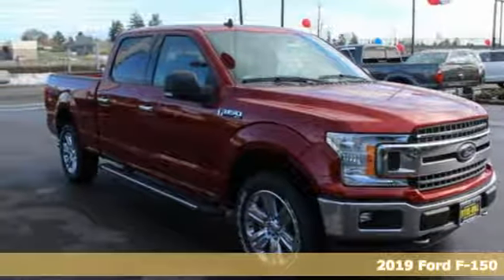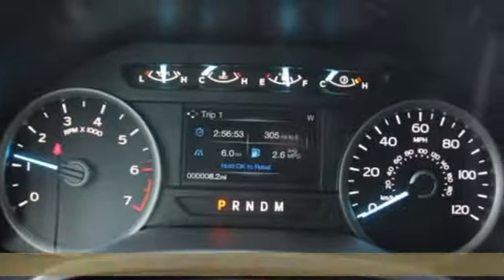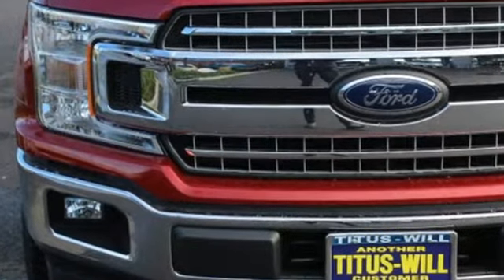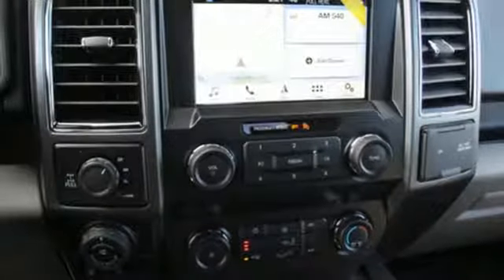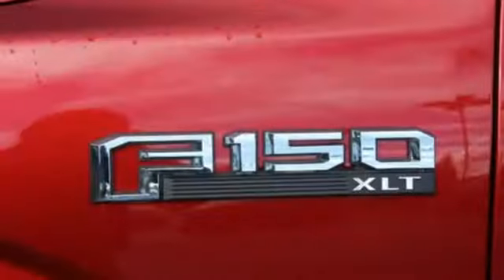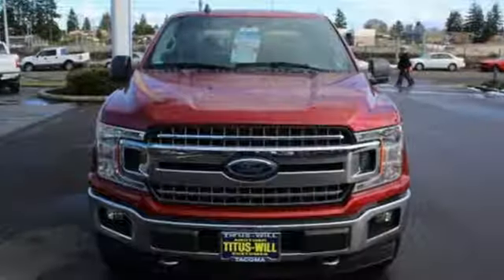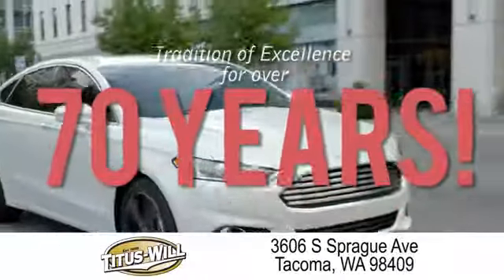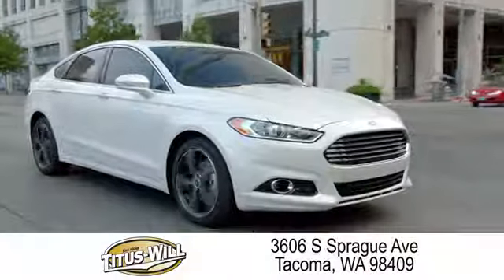New 2019 Ford F-150 Tacoma WA Seattle, WA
Year: 2019
Make: Ford
Model: F-150
Trim: XLT
Engine: 6 Cyl. 3.5 L
Transmission: Automatic
Color: Ruby Red Metallic Tinted Clearcoat
Interior: Medium Earth Gray
Stock #: F90303
VIN: 1FTFW1E40KKC51859
XLT POWER EQUIPMENT GROUP -inc: LED Box Lighting, Power-Sliding Rear Window, privacy glass, overhead console, dome lamp replacement and front and back map lamps, Rear Window Defroster, 110V/400W Outlet, WHEELS: 20 CHROME-LIKE PVD, WHEEL WELL LINER, VOICE-ACTIVATED TOUCHSCREEN NAVIGATION -inc: pinch-to-zoom capability, SiriusXM Traffic and Travel Link, Note: SiriusXM Traffic and Travel Link includes a 5-year prepaid subscription, SiriusXM Traffic and Travel Link service is not available in Alaska or Hawaii, SiriusXM audio and data services each require a subscription sold separately, or as a package, by Sirius XM Radio Inc, If you decide to continue service after your trail, the subscription plan you choose will automatically renew thereafter and you will be charged according to your chosen payment method at then-current rates, Fees and taxes apply, To cancel you must call SiriusXM at 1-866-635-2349, See SiriusXM customer agreement for complete terms All fees and programming subject to change, Sirius, XM and all related marks and logos are the trademarks of Sirius XM Radio Inc, TWIN PANEL MOONROOF, TRANSMISSION: ELECTRONIC 10-SPEED AUTOMATIC -inc: selectable drive modes: normal/tow-haul/snow-wet/EcoSelect/sport (STD), TIRES: P275/55R20 OWL A/T -inc: 275/65R18 OWL all-terrain spare tire, TAILGATE STEP W/TAILGATE LIFT ASSIST, REVERSE SENSING SYSTEM, MAX TRAILER TOW PACKAGE -inc: max towing capability up to TBD and upgraded rear bumper, Class IV Trailer Hitch Receiver, towing capability up to TBD on 3.3L V6 PFDI engine (99B) and 2.7L EcoBoost engine (99P) or up to TBD on 3.5L EcoBoost engine (994), 3.5L EcoBoost High Output engine (99G) and 5.0L V8 engine (995), smart trailer tow connector and 4-pin/7-pin wiring harness, Integrated Trailer Brake Controller, Pro Trailer Backup Assist, Engine Oil Cooler, Upgraded Front Stabilizer Bar, Extended Range 36 Gallon Fuel Tank, Auxiliary Transmission Oil Cooler. This Ford F-150 has a strong Twin Turbo Regular Unleaded V-6 3.5 L/213 engine powering this Automatic transmission.*These Packages Will Make Your Ford F-150 XLT The Envy of Your Friends *FX4 OFF-ROAD PACKAGE -inc: Tray Style Floor Liner, Electronic Locking w/3.31 Axle Ratio, Hill Descent Control, Off-Road Tuned Front Shock Absorbers, Skid Plates (Fleet), fuel tank, transfer case and front differential, 4x4 FX4 Off-Road Bodyside Decal, EQUIPMENT GROUP 302A LUXURY -inc: 4.2 Productivity Screen in Instrument Cluster, Rear Window Defroster, SiriusXM Radio, 7 speakers and 6-month prepaid subscription, Service is not available in Alaska and Hawaii, Subscriptions to all SiriusXM services are sold by SiriusXM after trial period, If you decide to continue service after your trial, the subscription plan you choose will automatically renew thereafter and you will be charged according to your chosen payment method at then-current rates, Fees and taxes apply, To cancel you must call SiriusXM at 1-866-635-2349, See SiriusXM Customer Agreement for complete terms All fees and programming subject to change, Sirius, XM and all related marks and logos are trademarks of Sirius XM Radio Inc, XLT Chrome Appearance Package, 2 chrome front tow hooks, Tires: P275/65R18 OWL A/S, Chrome Step Bars, 2-Bar Style Grille w/Chrome 2 Minor Bars, silver painted surround and black background mesh, Chrome Door & Tailgate Handles , ENGINE: 3.5L V6 ECOBOOST -inc: auto start-stop technology, ELECTRONIC LOCKING W/3.55 AXLE RATIO, BLIND SPOT INFORMATION SYSTEM (BLIS) -inc: cross-traffic alert and trailer tow monitoring (BLIS sensor in LED taillamp), Variable Intermittent Wipers, Urethane Gear Shift Knob, Transmission: Electronic 10-Speed Automatic -inc: selectable drive modes: normal/tow-haul/snow-wet/EcoSelect/sport, Transmission w/SelectShift Sequential Shift Control, Towing Equipment -inc: Harness and Trailer Sway Control, Tires: P265/70R17 OWL A/T, Tire Specific Low Tire Pressure Warning, Tailgate/Rear Door Lock Included w/Power

Hours
Sunday 11:00am to